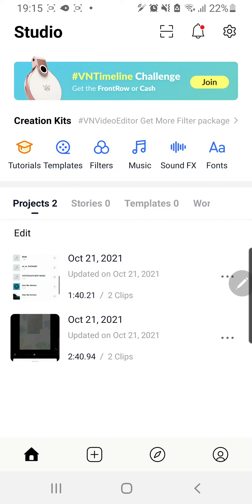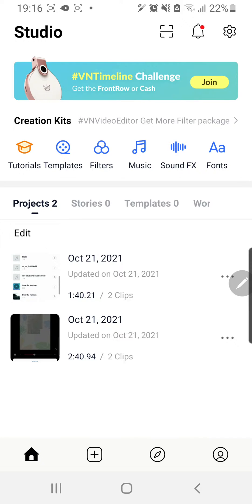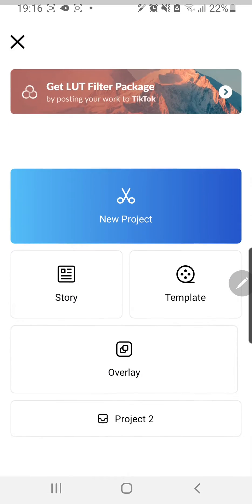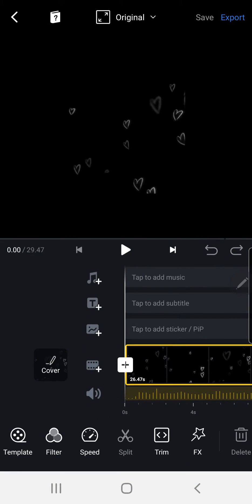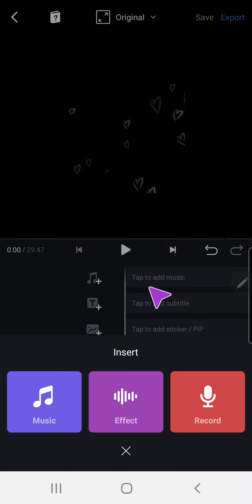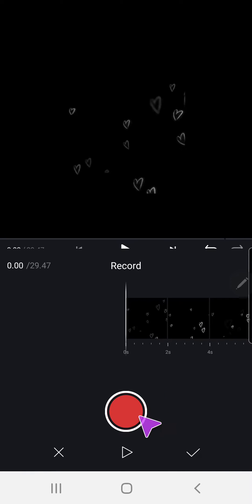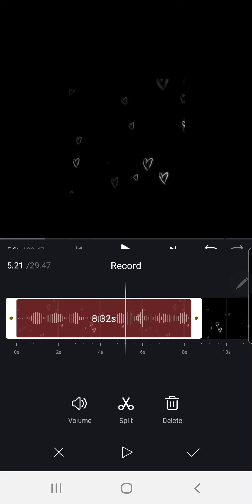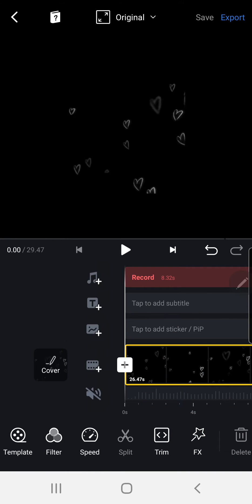How To Add Voice Over In VN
This video will show you how to record your voice in VN!